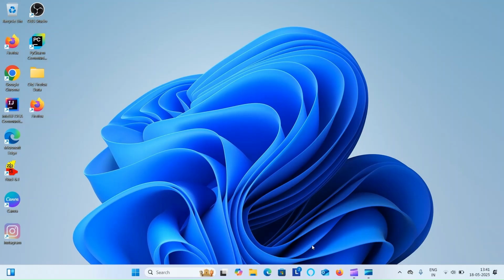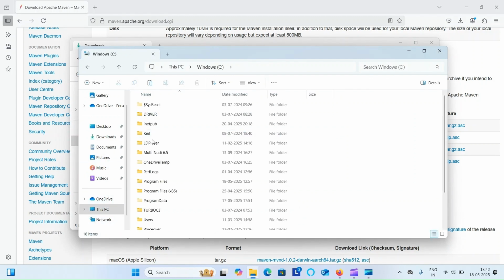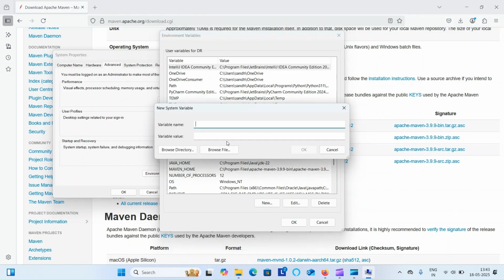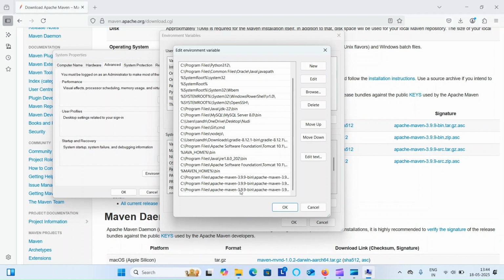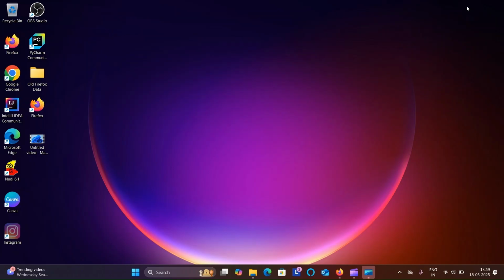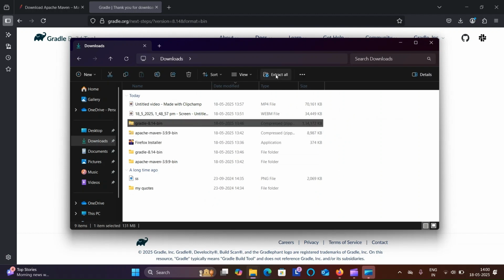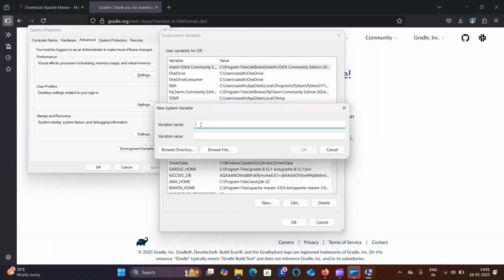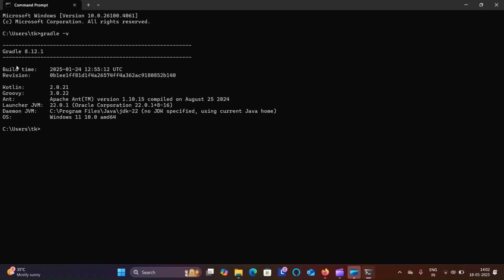6TH SEM DEVOPS LAB PROGRAM 1 | How to download ,installation and setup Maven and Gradle.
Hello everybody in this video i have explained  1st program of devops lab i.e how to download and installation of maven and gradle along with environment variable setup.

VTU 2022 Scheme All Semester Simplified Notes, Important questions & answers , Exam Fix Questions. everything Available